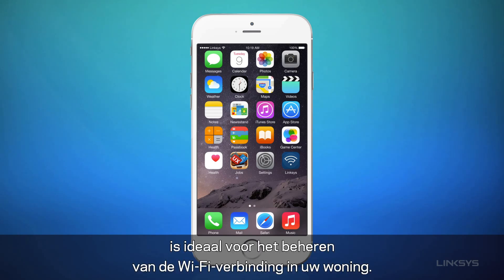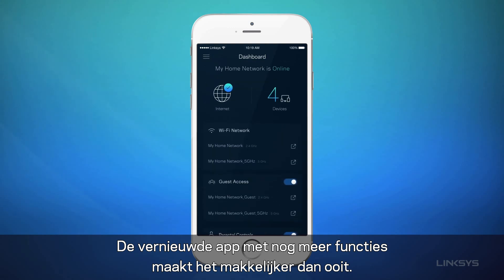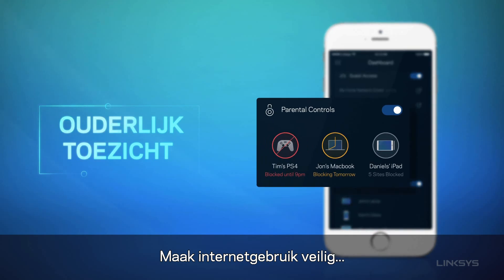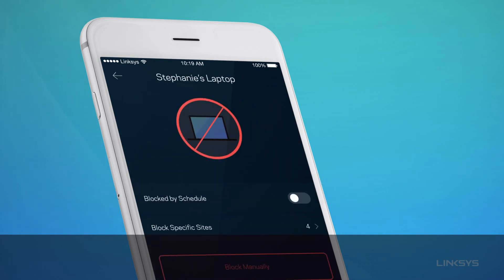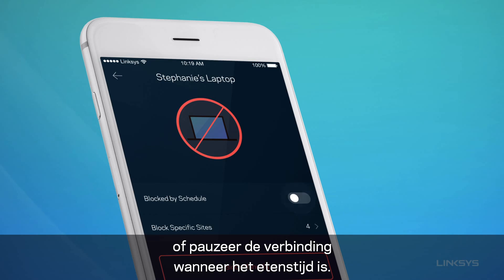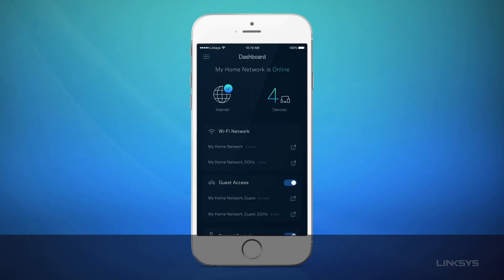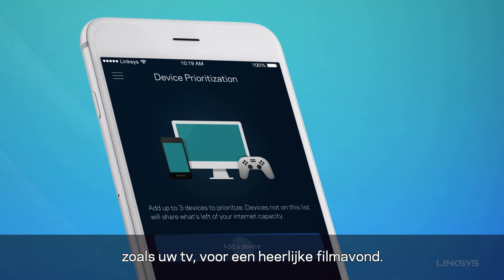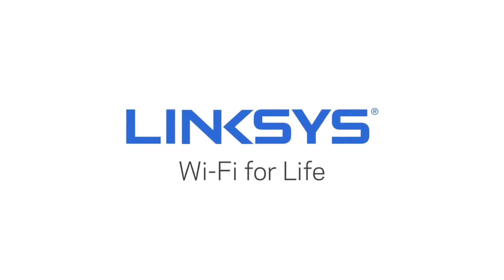Linksys Smart Wi Fi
SMART WI-FI-ROUTERS
Bewaak en beheer uw Wi-Fi-thuisnetwerk. Altijd en overal.

Nieuwe en verbeterde functies zijn onder meer:
• Een nieuwe, hedendaagse gebruikersinterface
• Een nieuwe indeling voor eenvoudiger toegang tot functies
• Slimme kennisgevingen als de router offline is (aanvankelijk beschikbaar voor de EA9500 router)
• Eenvoudig delen van aanmeldingsgegevens voor het Wi-Fi-netwerk met gasten via SMS of e-mail
• Mogelijkheid om netwerktoegang te verlenen aan maximaal 50 gasten
• Prioterisering van de mobiele bandbreedte voor geselecteerde apparaten
• Functies voor ouderlijk toezicht die het mogelijk maken om specifieke websites te blokkeren en internettoegang te verlenen aan een selecte groep apparaten op basis van een tijdsschema
• Meer pictogrammen om aan client-apparaten te koppelen
• Een eenvoudige weergave van de hoeveelheid beschikbare ruimte op de harde schijf